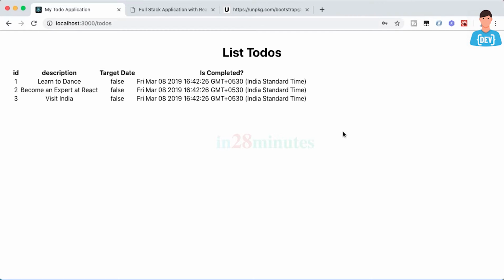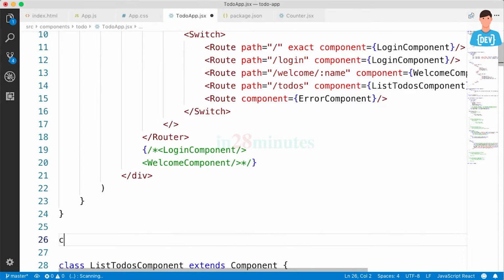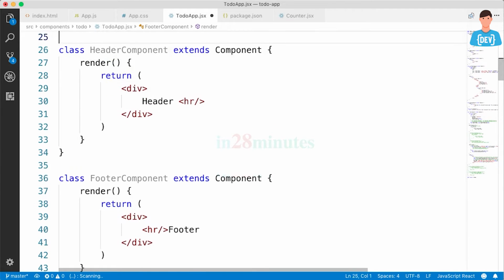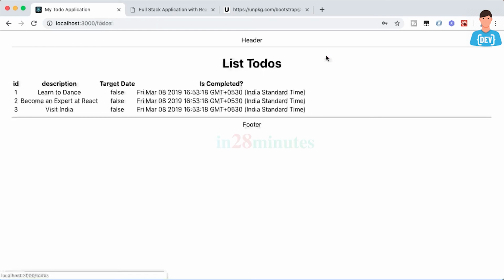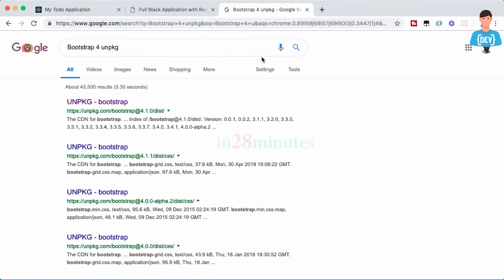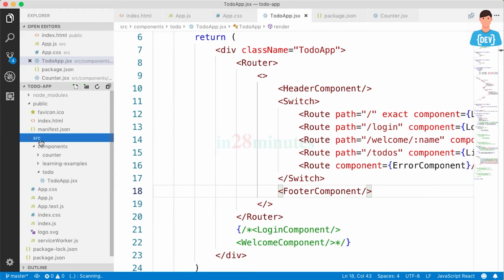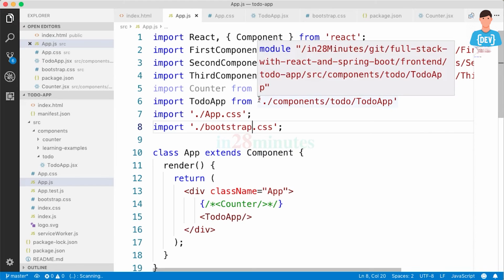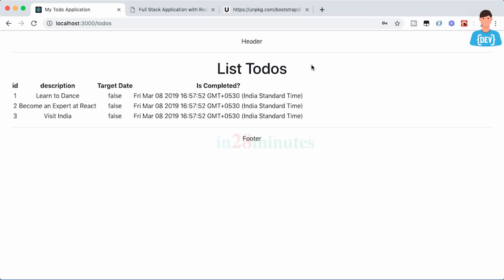Lesson 41 Todo App - Adding Bootstrap Framework and Creating Components for Header and Foot